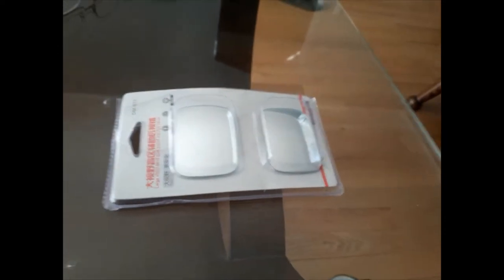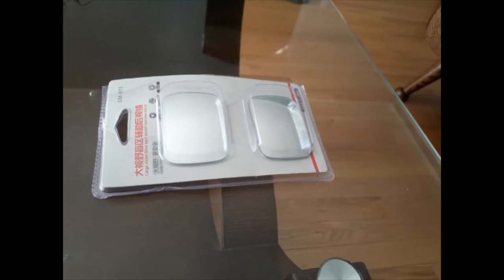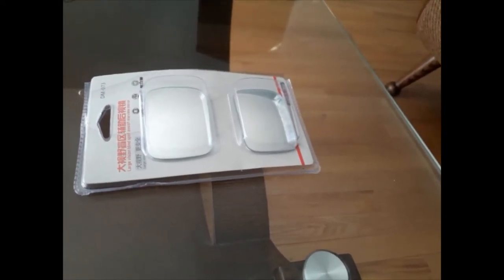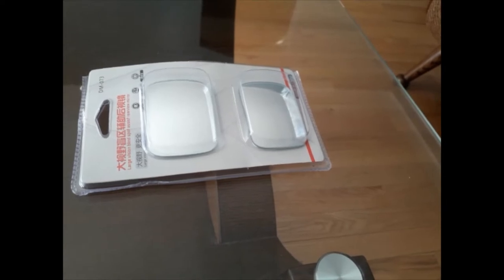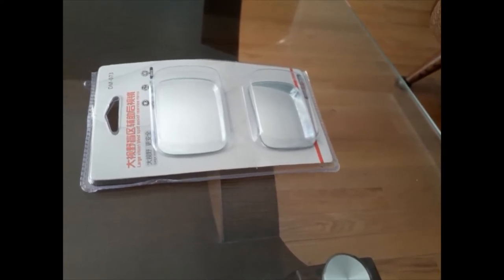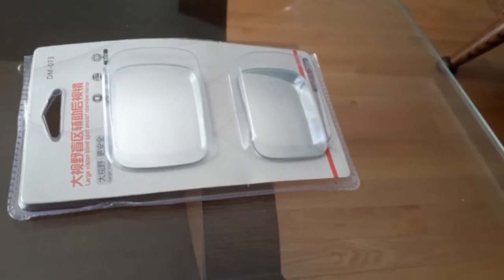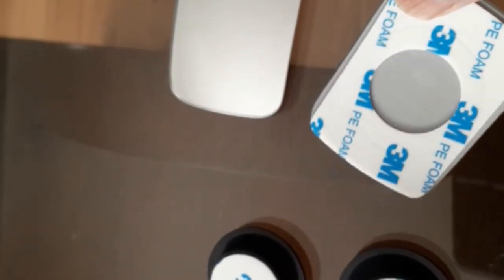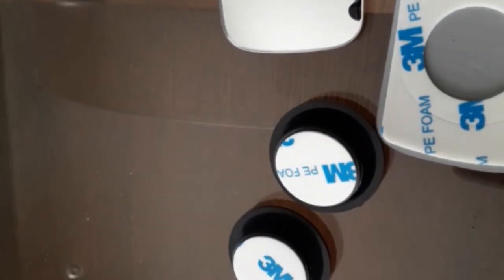Blind Spot Mirror :For Safe driving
The video 'Blind Spot Mirror:For Safe driving' tells about blind spot mirror which is very effective and helpful while you are driving. This small tool improves your safety plus the safety of others on the road.
Photo in thumbnail: By World arm lamp at English Wikipedia - Transferred from en.Wikipedia to Commons by Sreejithk2000 using CommonsHelper., Public Domain,